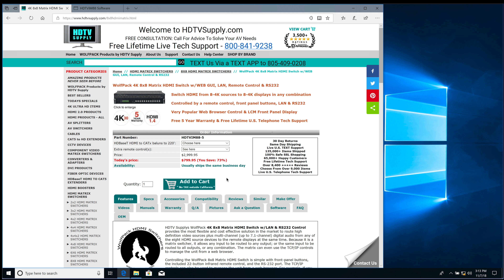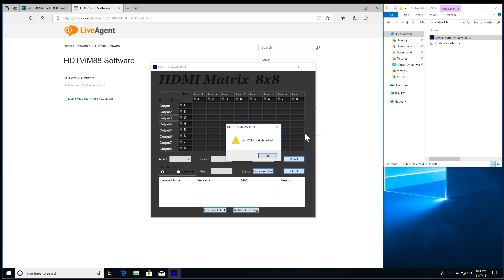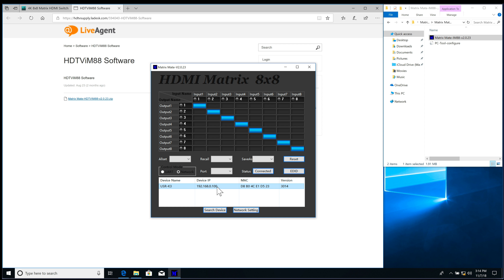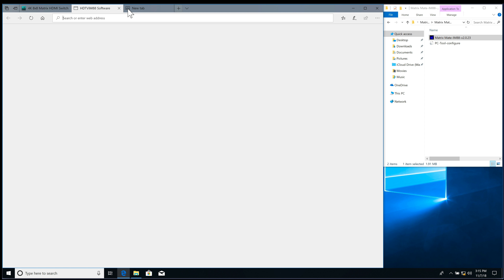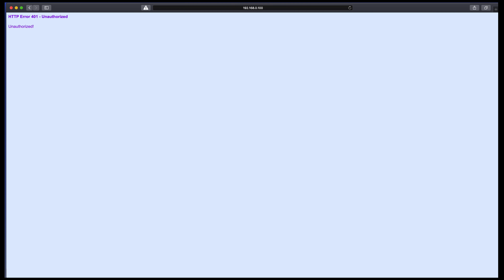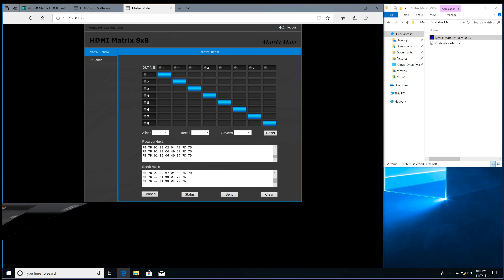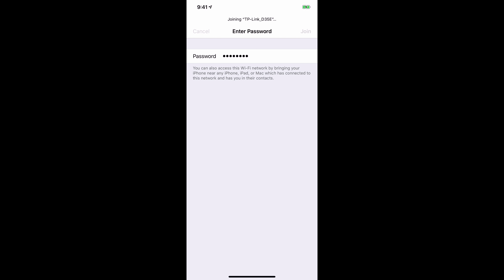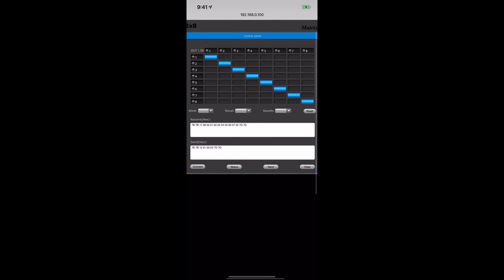HDTVIM88 Web GUI Setup and Control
How to seup and use the web GUI on the HDTVIM88-5